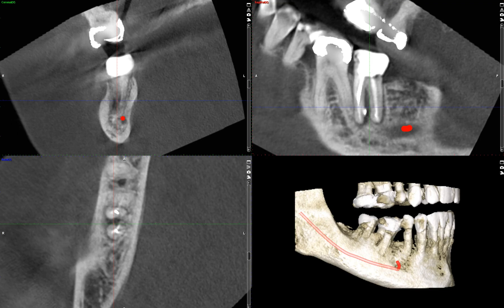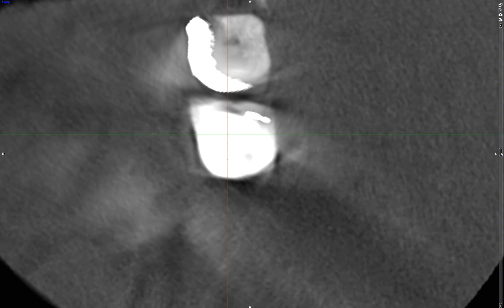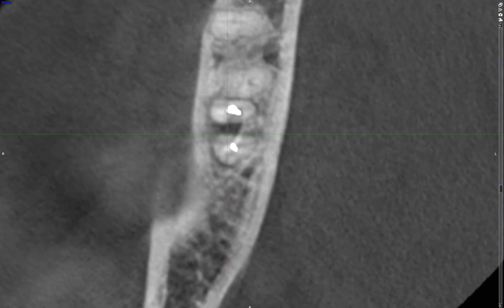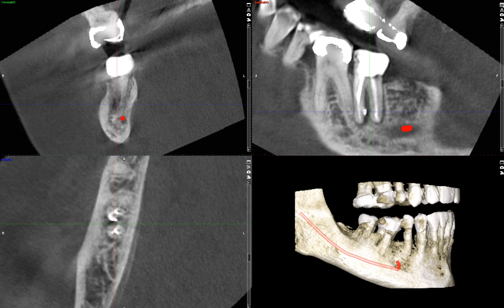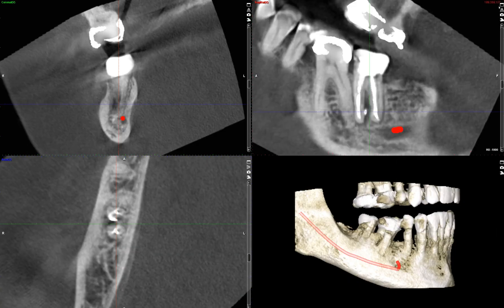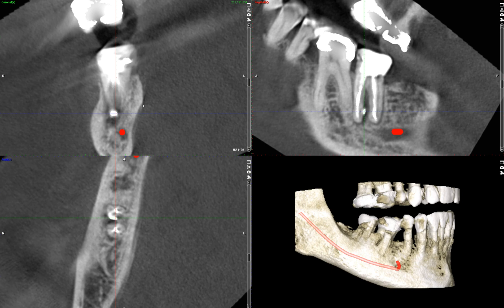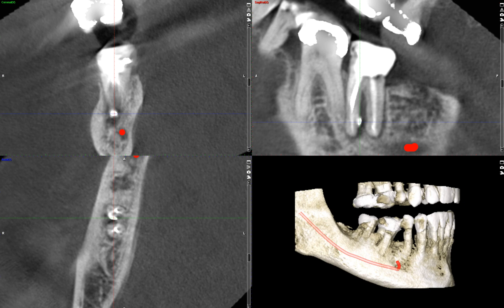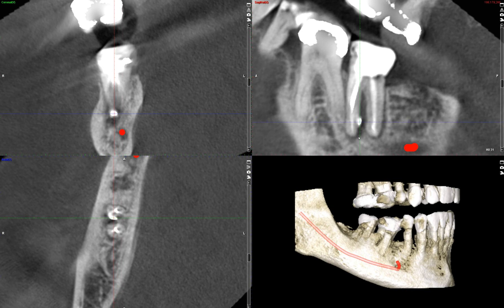Root perforation or fracture on CBCT